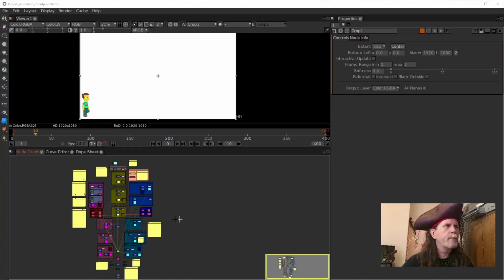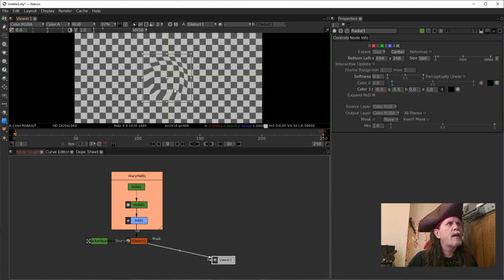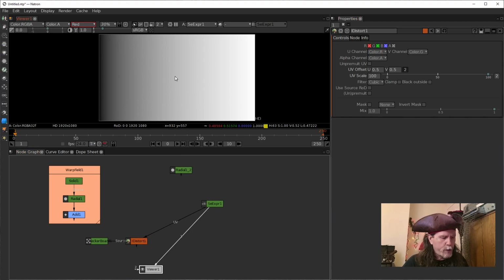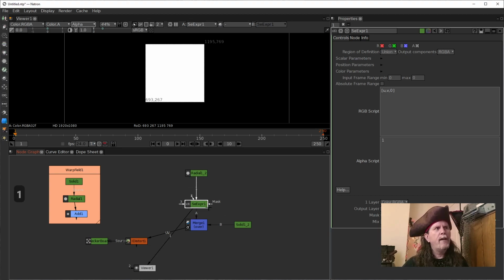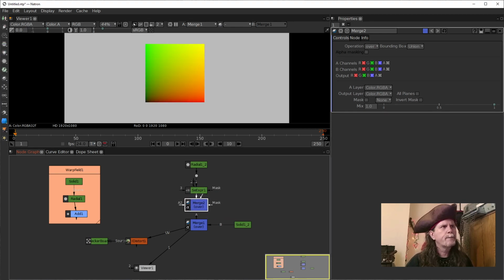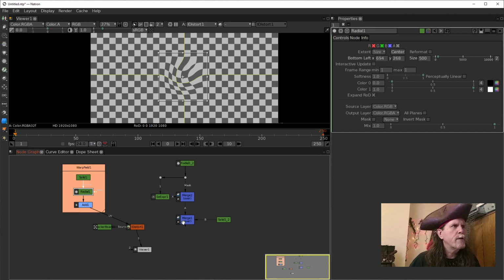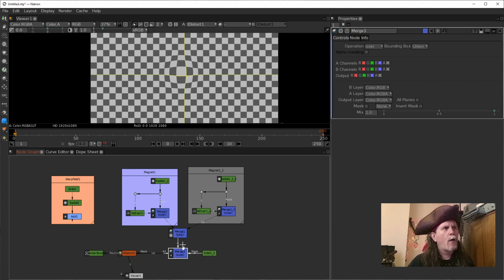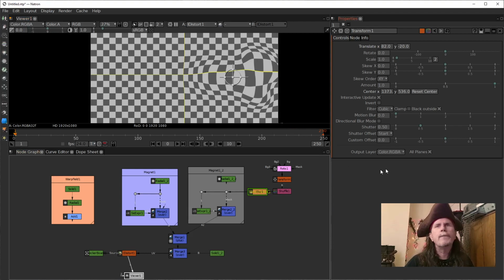VFX with Natron - E0033 - Magnetic Field Distortion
In this episode we are first going to examine how to fix the last part of the puppet animation then we are going to explore another type of distortion called Magnetic Field distortion, and how it is both similar and different from warp field distortion. This video does have a fairly large trouble shooting issue in it's middle, and due to technical glitches (both user and software, the unexpected bane of live streams) the initial approach didn't work. I have add chapter marker for people to skip around if they desire.
Table of Contents:
Not fully finished yet, but here is a quick one with the two topic start points:
0:00 - Title
0:15 - Introduction
1:13 - Puppet Animation - Start
6:09 - Magnetic Field Distortion - Start

The Natron files associated with this episode and the start point for the next can be found here:

The project zip should contain the following items:
Puppet Animation Start Point - Part 4 (the final character with notes)
Puppet_animation_008 (The start point for the previous video)
Puppet_animation_010 (The project in this video with the issue fixed)
Fourth of July Puppet_001( the final 4th of July animation with fireworks)
Characters folder with Boy-split.png (the character)

Live stream from July 13, 2020

With:
Pirate Bill